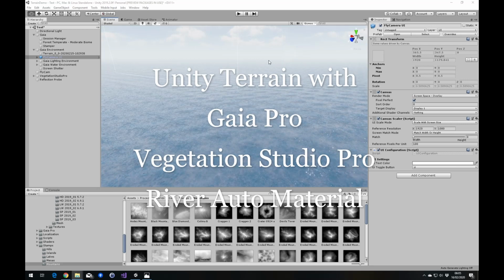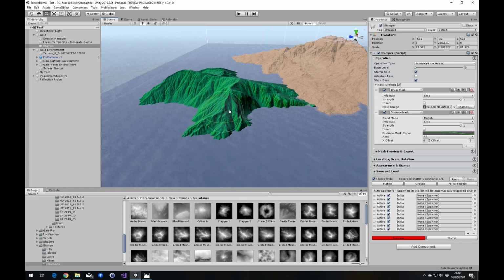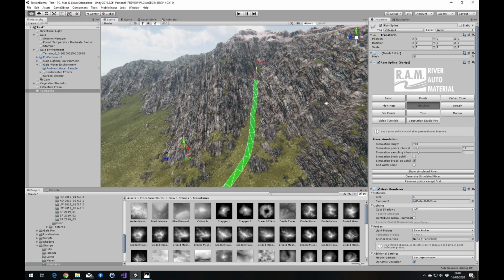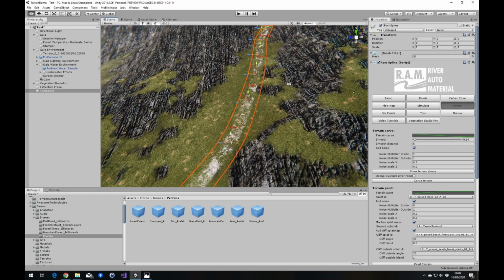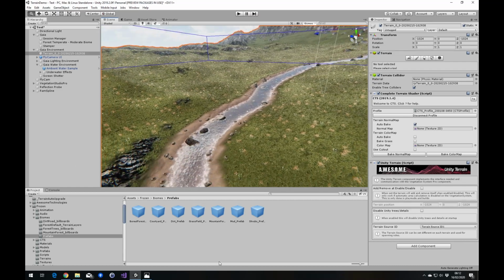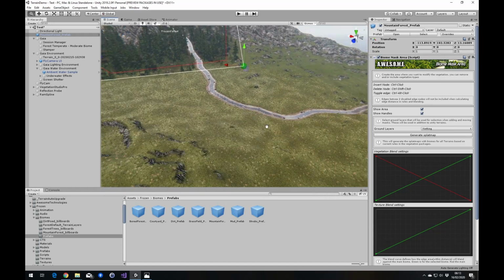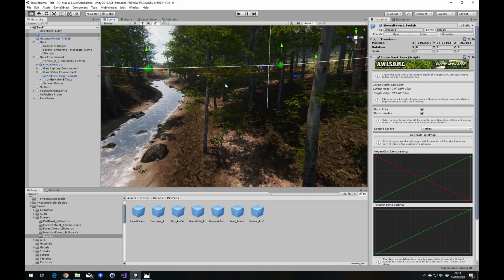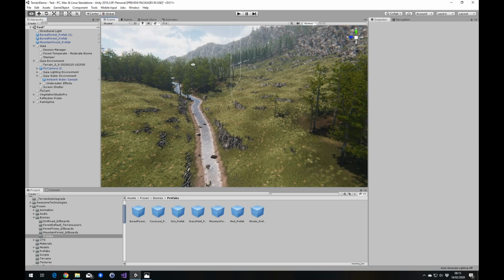Unity Terrain with Gaia, VS Pro, R.A.M and CTS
A demonstration of how quick and easy it is to create nice looking terrains in Unity using Gaia Pro, Vegetation Studio Pro, River Auto Material and Complete Terrain Shader.

I had already set up biomes and prefabs for my Frozen project. Once you've got those, it's really quick to knock together a terrain by stamping out your landscape in Gaia, texturing and adding vegetation with Vegetation Studio Pro, and adding water with River Auto Material.

I don't actually talk about CTS in the video, but it makes the distant terrain look far better as well as adding the snow you can see on top of the mountain.